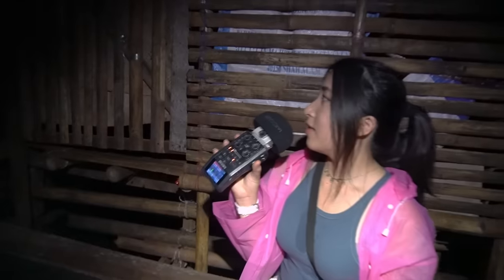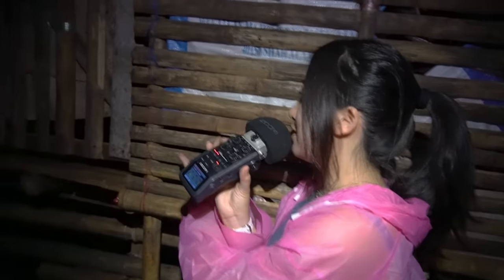ASMR in a CAVE 🪨(dark, quick-triggers + more)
Hello everyone!
Today I am in Gua Madai in Kunak, Sabah! Ooh I knew when I was walking around in this cave that I just HAD to ask my dad to film me and whip out my good ol Zoom H6. It was perfect; quiet and interesting. I know how much you guys like nature/public ASMR from me so here you go! I hope you like it :D

Thank you so much for choosing to click on my video and enjoying my ASMR! Have a wonderful day ahead!